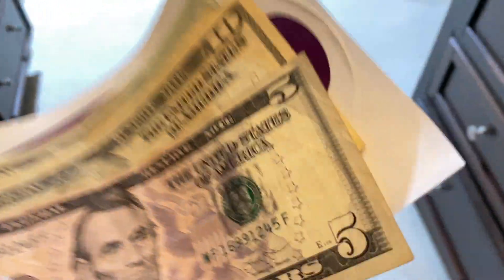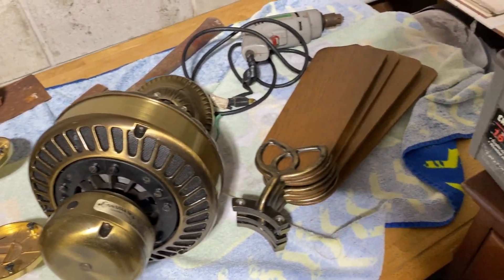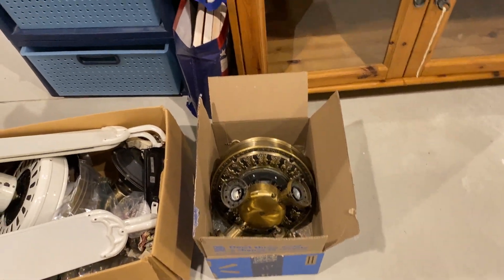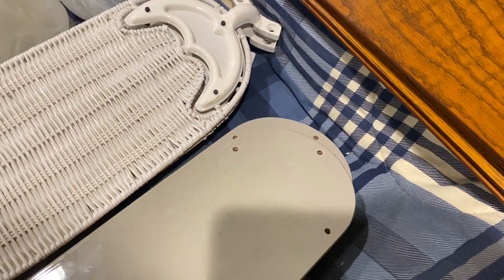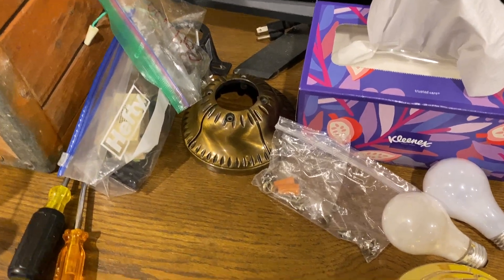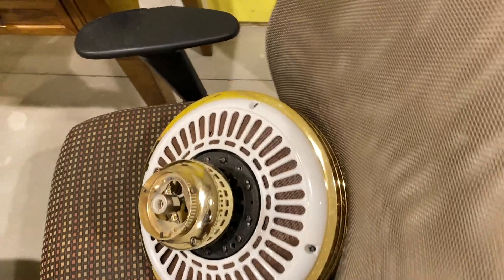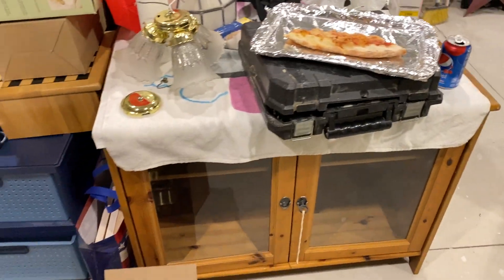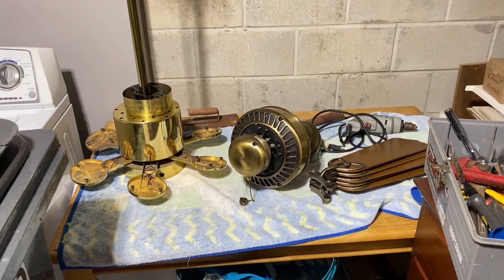Ceiling Fan Collection Updates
Fans I got in trade for the Quoizel from a fellow fan collector plus some new stuff I got on my own. Videos of all of these will be coming soon.